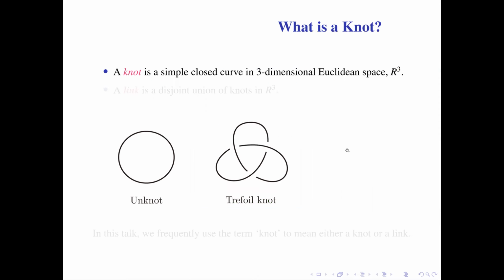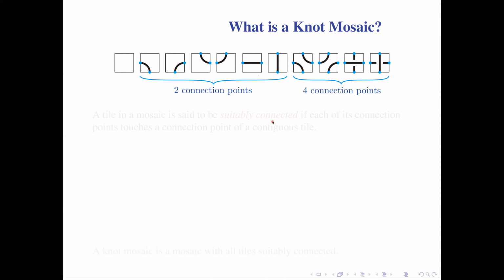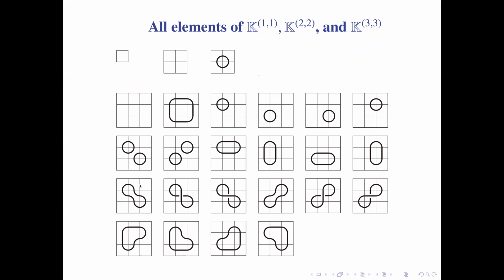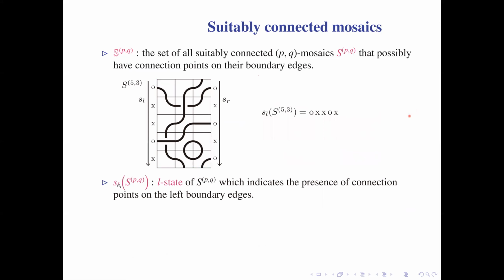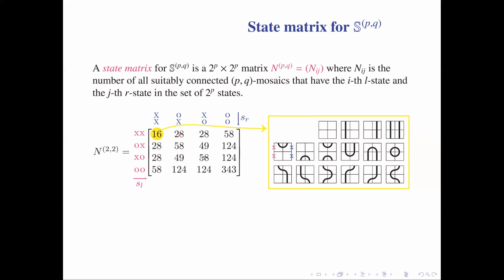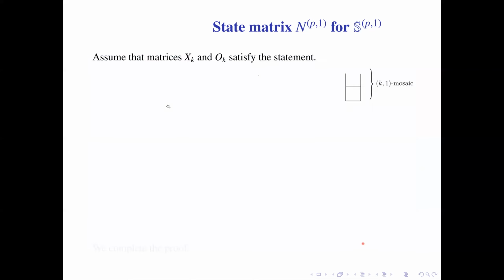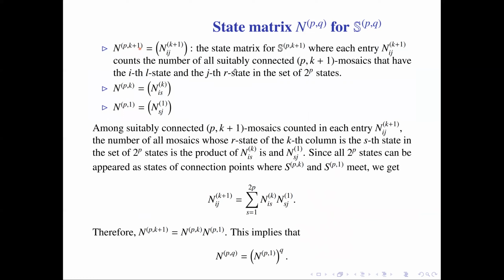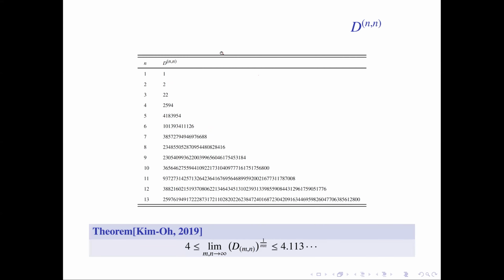Hwa Jeong Lee on "Quantum knots and the number of knot mosaics"